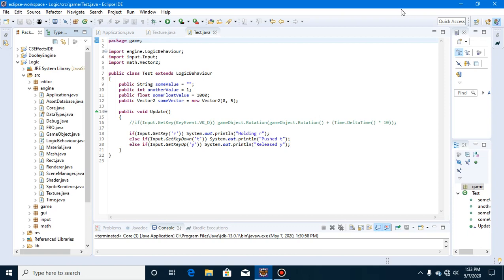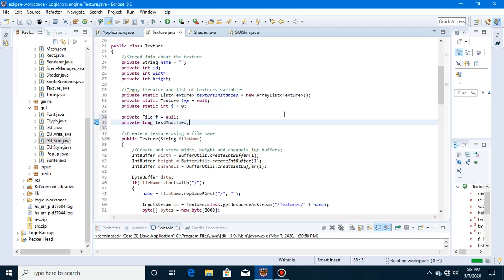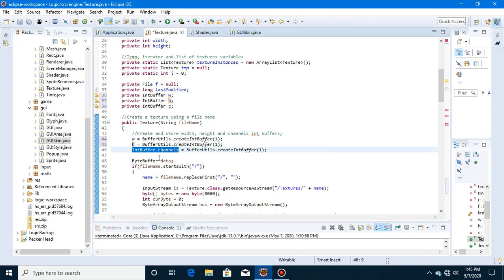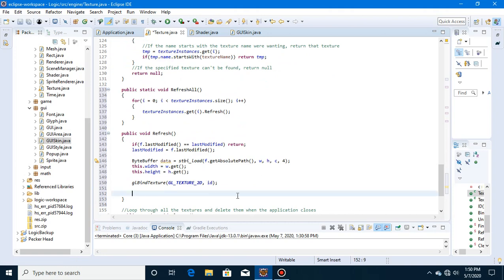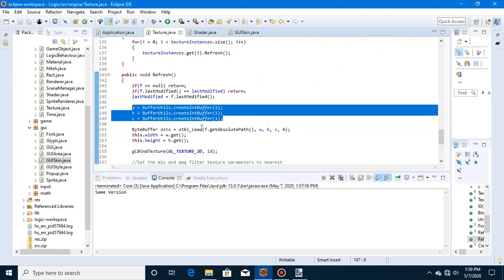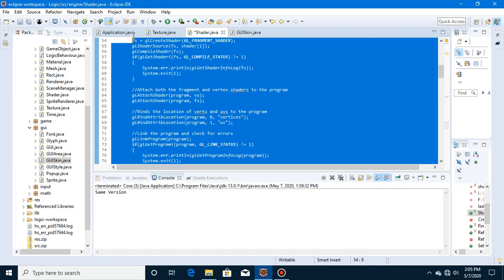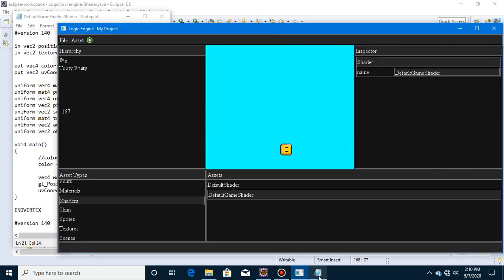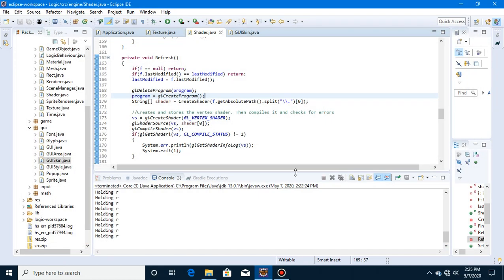LWJGL 3 2D Game Engine (Reimport Textures and Shaders) #40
In this episode we add the ability to reimport textures and shaders automatically after making changes to them outside of the engine at runtime

Josyah Dooley